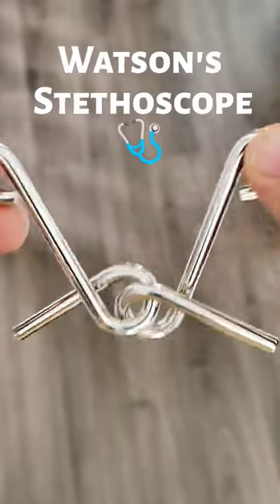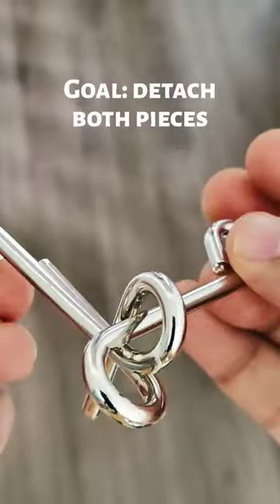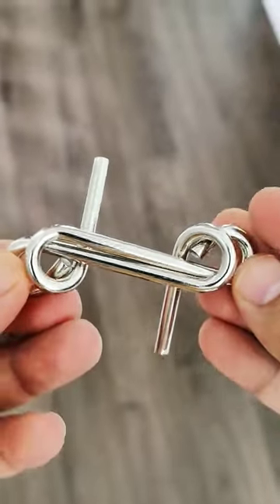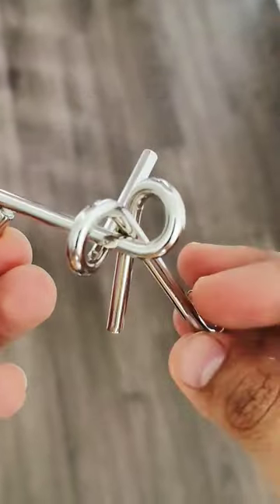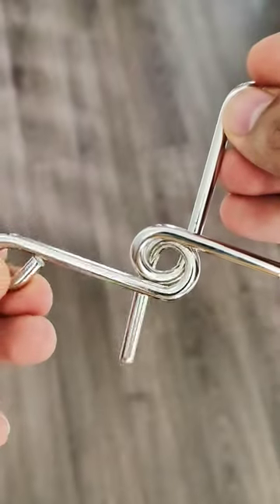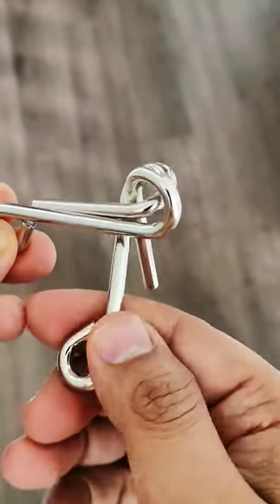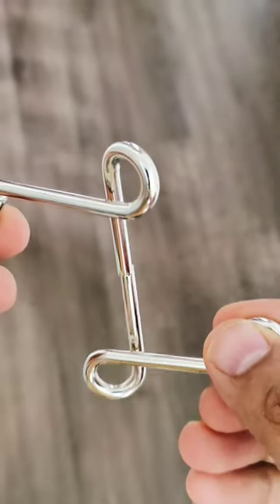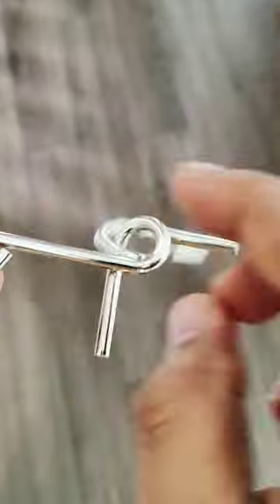Classic metallic puzzle 🧩 Watson's Stethoscope 🩺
Watson's Stethoscope is a metallic puzzle which is included in The Case of Missing Eight puzzle box